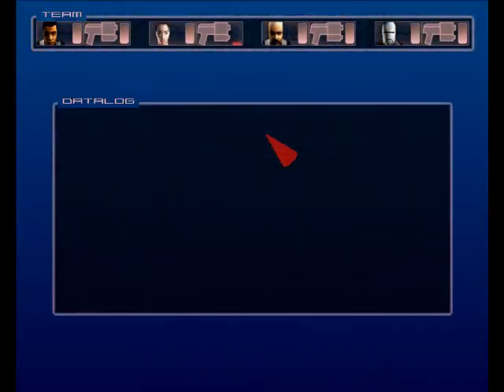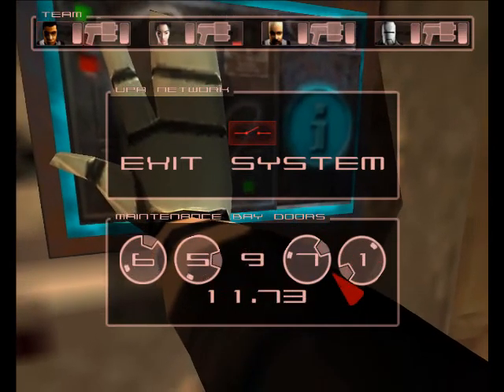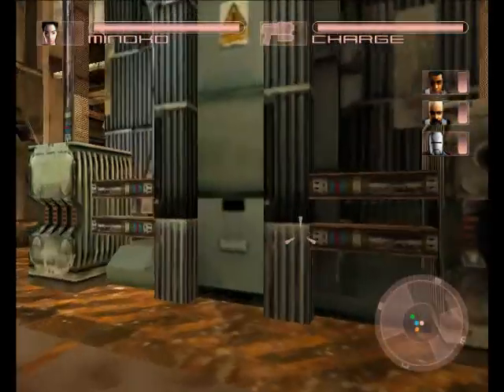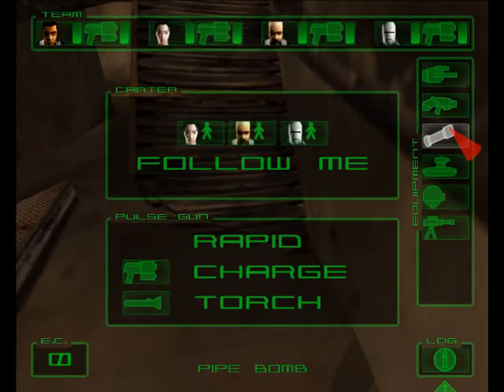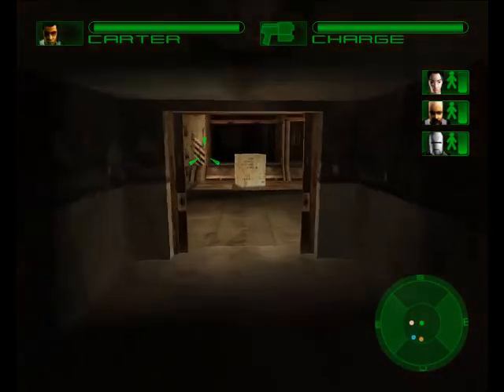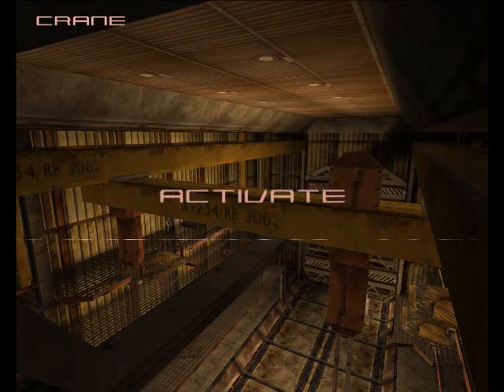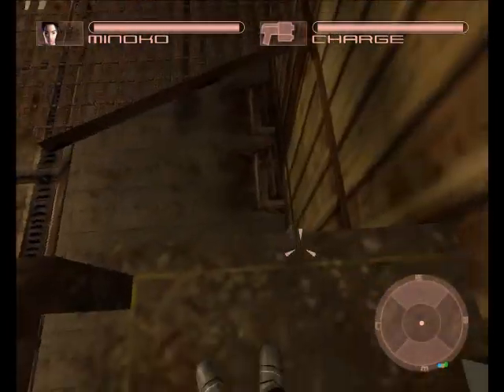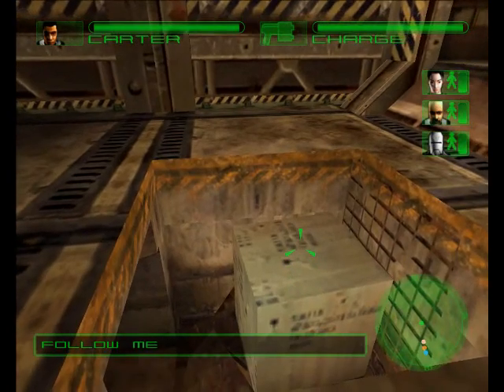Let's Play Project Eden - Skytran Inbound [S14P1]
Ah, our objective becomes ever clearer.